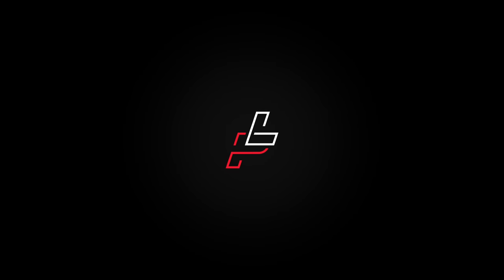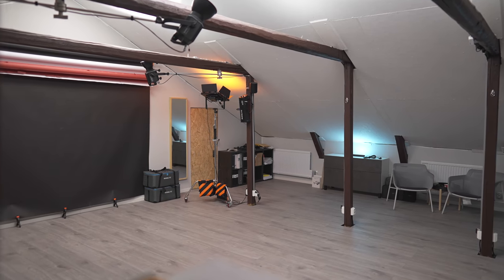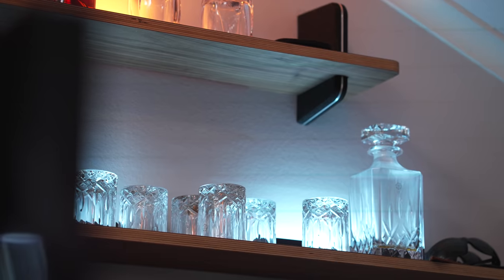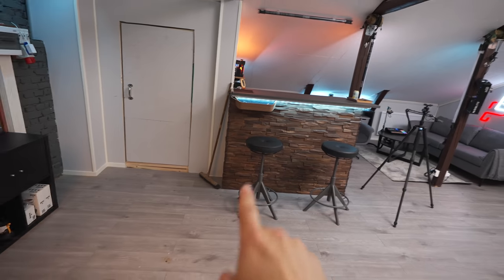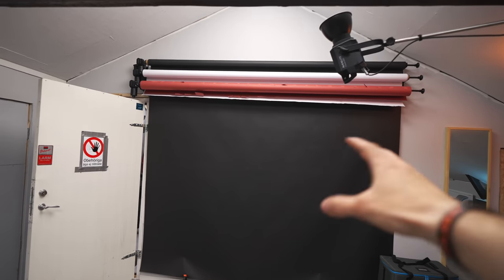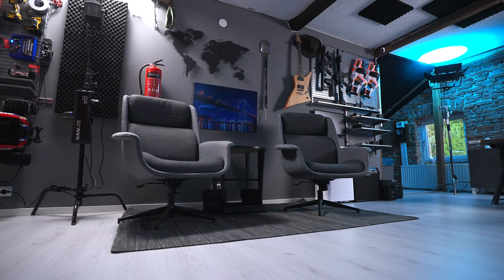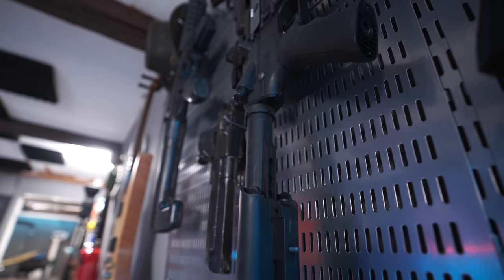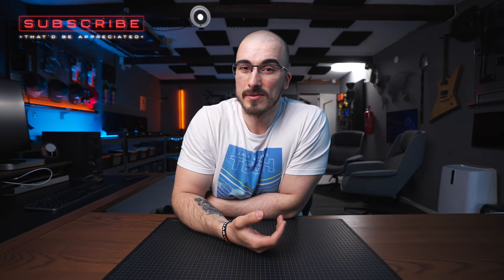Studio Tour 2021 | My Dream DIY YouTube Studio Setup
MY ESSENTIALS
2 MONTHS OF FREE MUSIC

MAIN GEAR
RGB TUBE LIGHTS
FORZA 300
FORZA 500
RGB MIX PANEL LIGHT
SD CARDS

DESK GEAR
MY MONITOR

HUE LIGHT STRIP
HUE PLAY